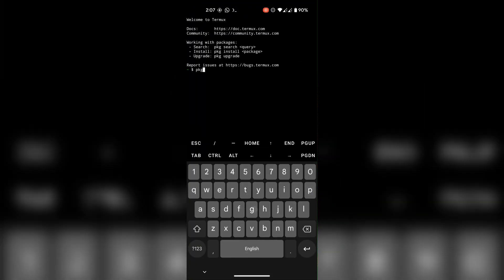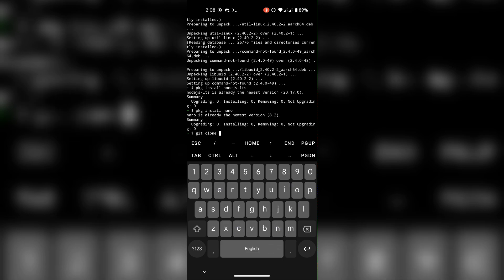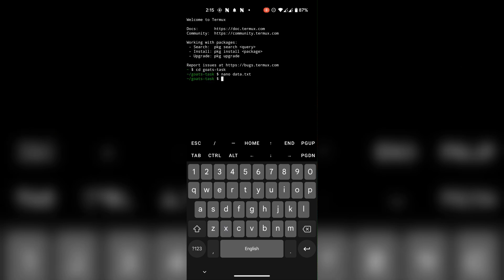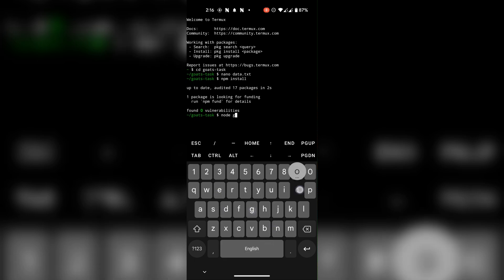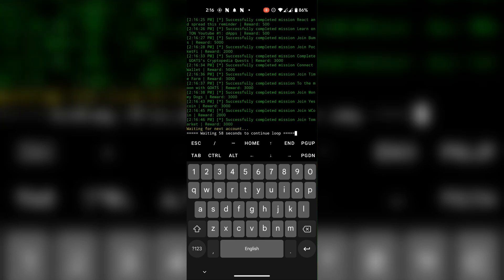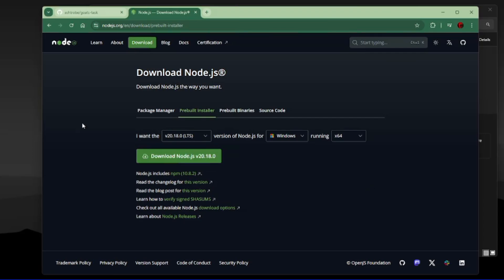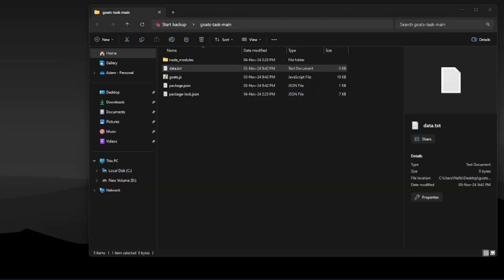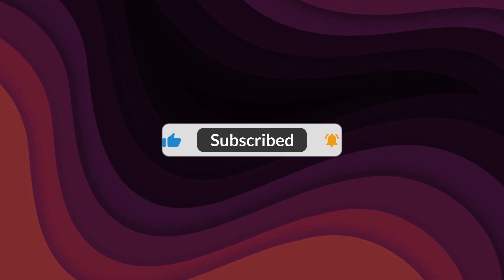GOATS🐐 Automation Script - Auto Complete $GOATS Missions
🎮 Play GOATS for Airdrop!

Termux Commands (tap to copy format available on my TG Channel)

pkg update && pkg upgrade -y
pkg install nodejs-lts
pkg install nano
cd goats-task
nano data.txt (paste your query id here and save the file using CTRL + O + ENTER, close it by pressing CTRL + X)
npm install
node goats.js